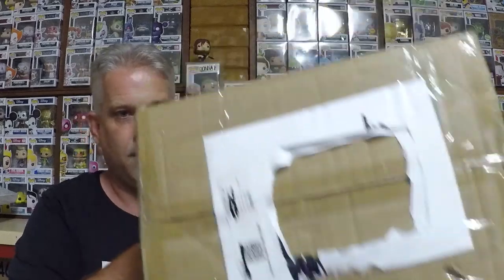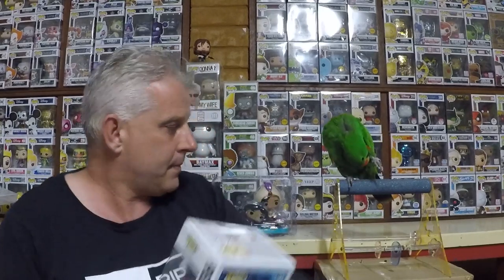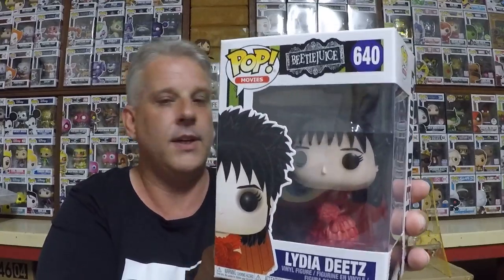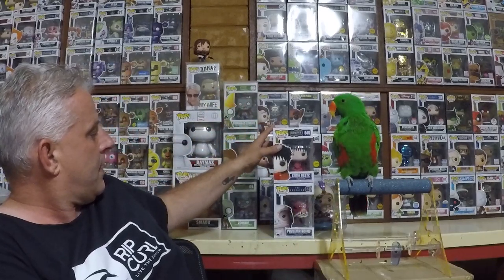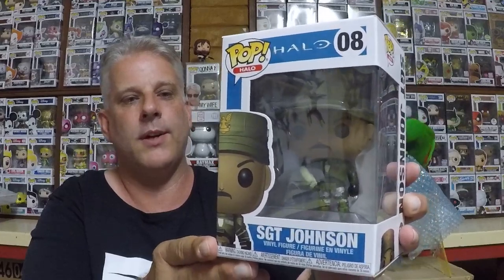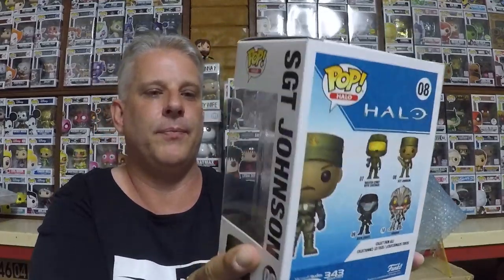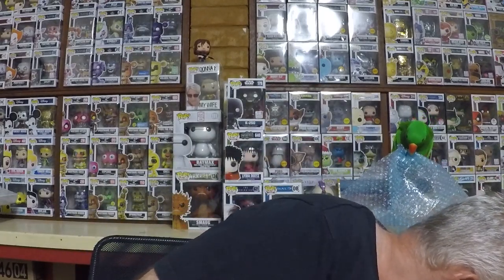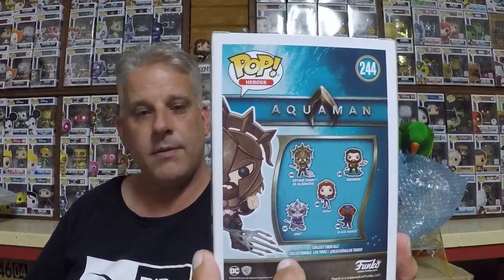Funko pop - mystery box with chase and a pop ollie tried to eat